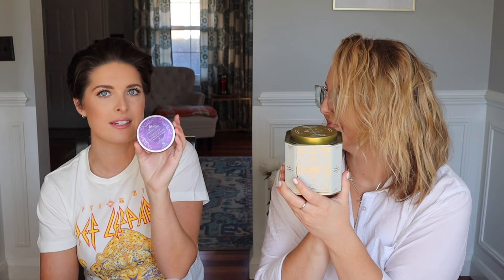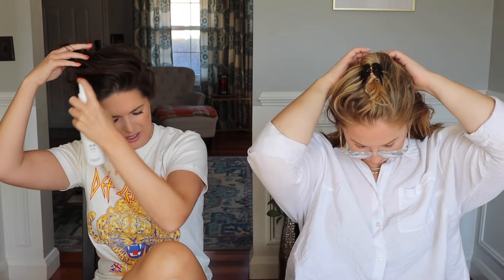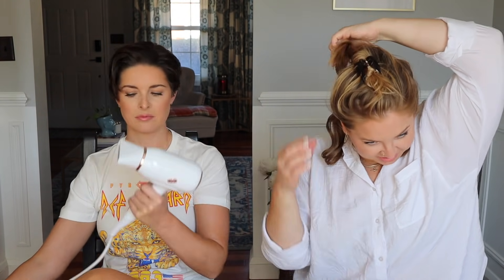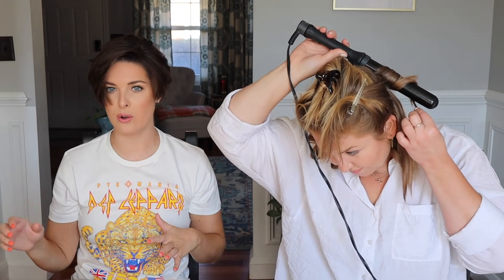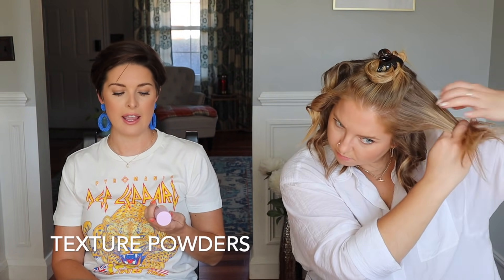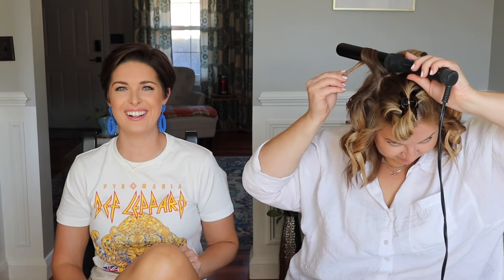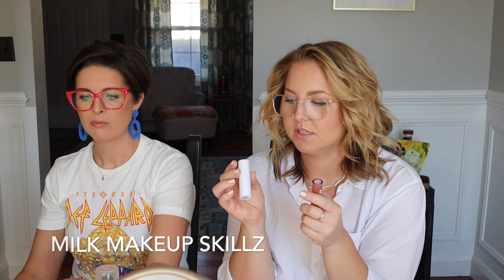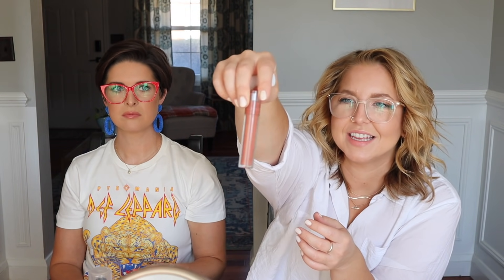How to Style a Pixie & Lob Hairstyle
If you've ever wondered how we style our pixie and lob hairstyles, this video is for you.

Hairstory Undressed Texture Spray
1 1/2" Nanothermic Round Brush
Eva NYC Shapeshifter Hair Spray
T3 Hairdryer
Kenra Volume Spray 25
Aussie Mega Hairspray
Kristin Ess Dry Finish Texture Spray
Volume Powder

WHAT WE'RE WEARING:
D's lipstick: Buxom White Russian and Tower 28 Cashew
C's lipstick: Milk Makeup Skillz and Tower 28 Cashew
D's top
D's earrings: Target (old)